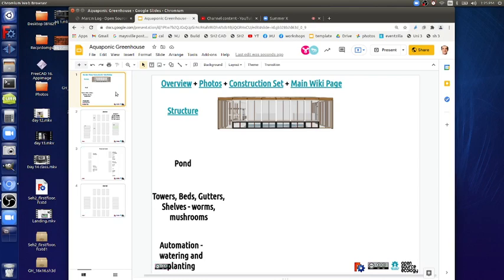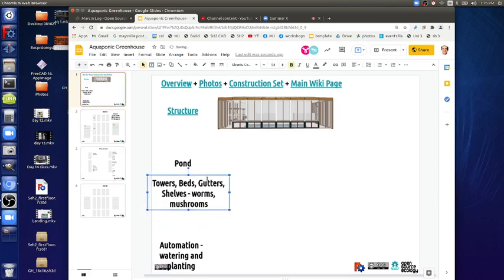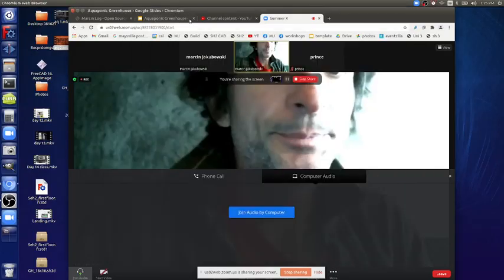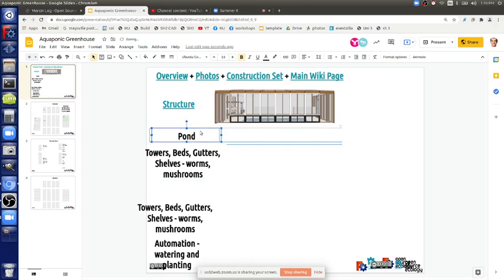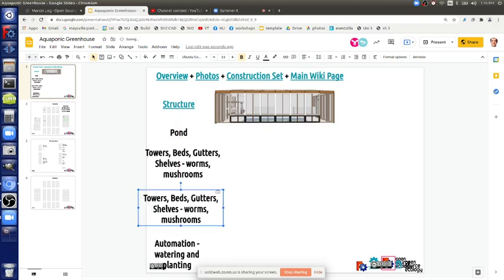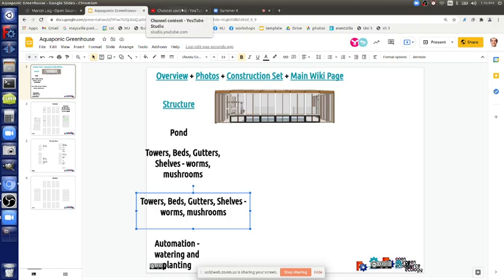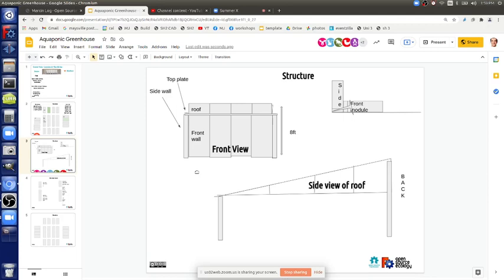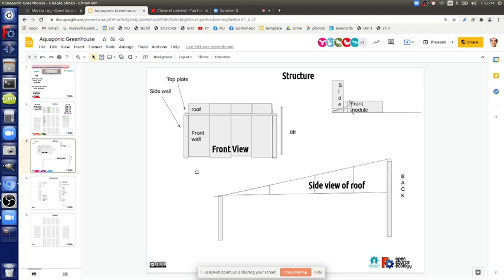Aquaponic Greenhouse Build Planning - Afternoon